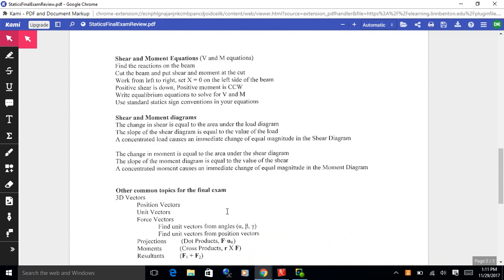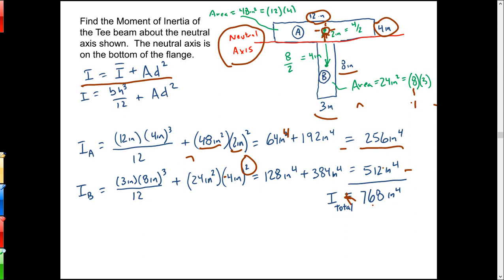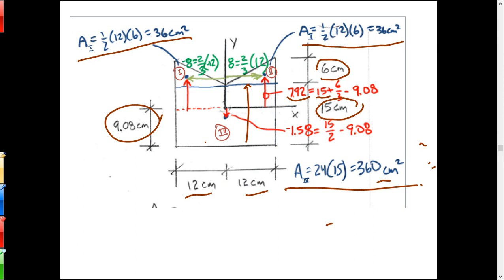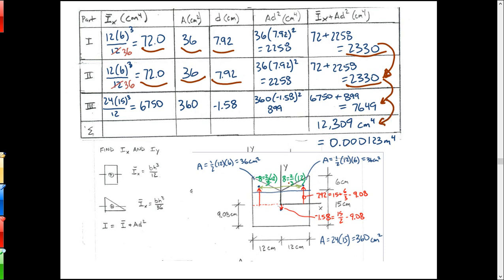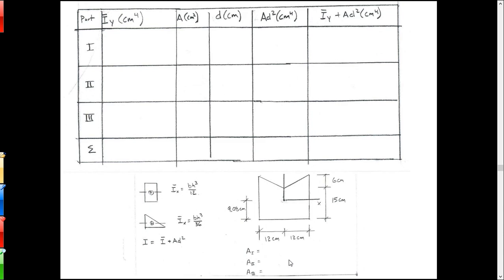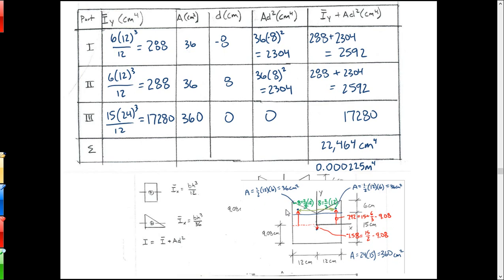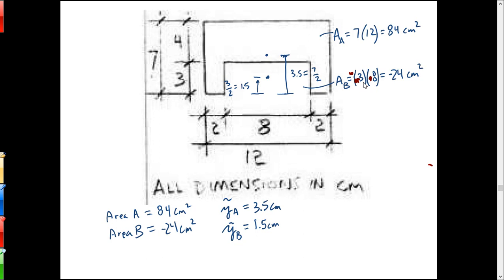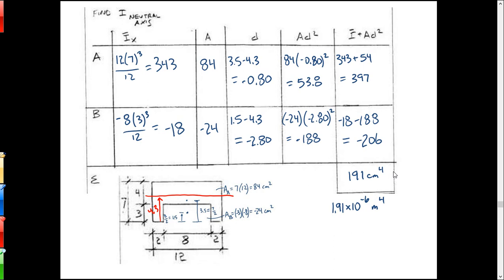Statics 171129 M of I